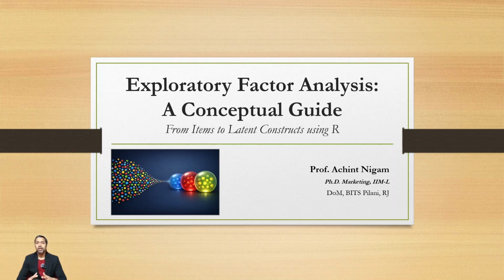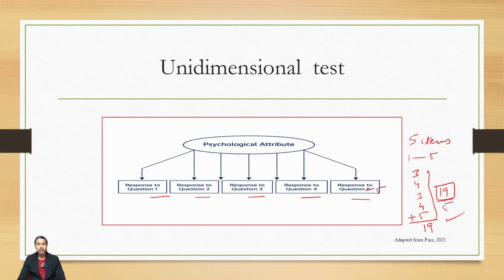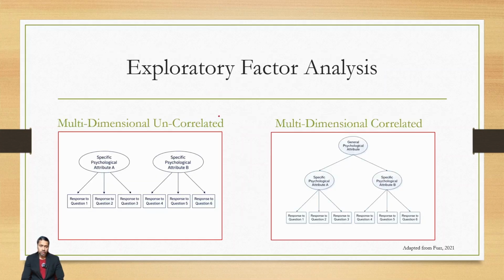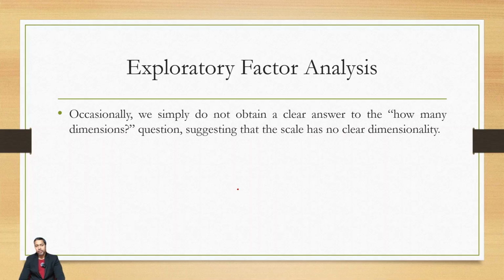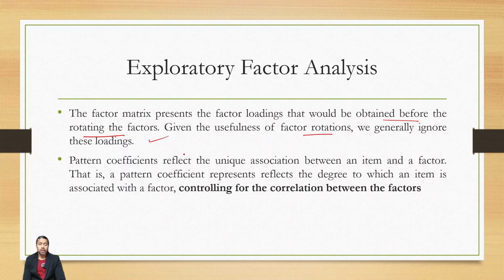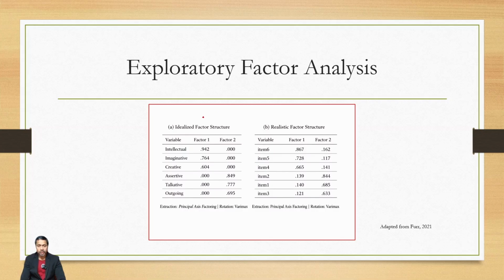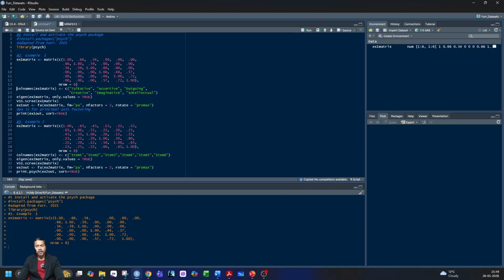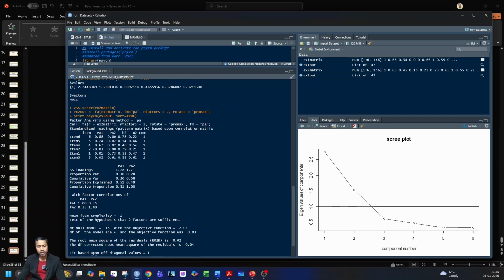Exploratory Factor Analysis (EFA) in R: A Conceptual Guide | From Items to Latent Constructs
Struggling to understand the difference between a Pattern Matrix and a Structure Matrix? Or wondering when to use Orthogonal vs. Oblique rotation?

In this conceptual guide to Exploratory Factor Analysis (EFA), I break down the complex logic behind latent constructs and how to interpret them using R. Whether you are a management scholar, a psychology student, or a data analyst, this video will help you move from messy survey items to clear, validated constructs.

📍 Lecture by: Prof. Achint Nigam, Department of Management, BITS Pilani (Rajasthan Campus).

In this video, you will learn:

The Core Logic: What is a latent variable and why do arrows point away from the circle?
Dimensionality: The difference between Unidimensional and Multidimensional tests.
Determining Factors: How to use Eigenvalues and Scree Plots to decide how many factors to keep.
Factor Rotation: Visualizing the difference between Orthogonal (Varimax) and Oblique (Promax) rotation.
Matrix Interpretation: Finally understanding the difference between the Factor Matrix, Pattern Matrix, and Structure Matrix.
⏱️ Timestamps:
0:00 - Introduction: From Items to Latent Constructs
1:15 - What is Factor Analysis? (The "Hidden Cause" Theory)
3:45 - Unidimensional vs. Multidimensional Tests
6:30 - Correlated vs. Uncorrelated Dimensions
9:15 - The Scree Plot & The "Eigenvalue = 1" Rule
12:40 - Unrotated Factor Structure (The Problem)
15:20 - Orthogonal Rotation (Varimax) vs. Oblique Rotation (Promax)
18:50 - Interpreting the Output: Pattern Matrix vs. Structure Matrix
22:10 - Handling Cross-Loadings & Factorial Ambiguity
25:00 - References (Furr, 2021) & Conclusion

📚 Reference Material:
Based on "Psychometrics: An Introduction" by R.M. Furr (2021), SAGE Publications.

Exploratory Factor Analysis R, EFA interpretation, Principal Axis Factoring, Confirmatory Factor Analysis vs Exploratory, Psychometrics BITS Pilani, Factor Loading Cutoffs, Cronbach's Alpha, Latent Variable Modeling, Statistics for Management Research.

📌 Connect with the Department:
Department of Management, Birla Institute of Technology and Science (BITS), Pilani - Rajasthan, India.